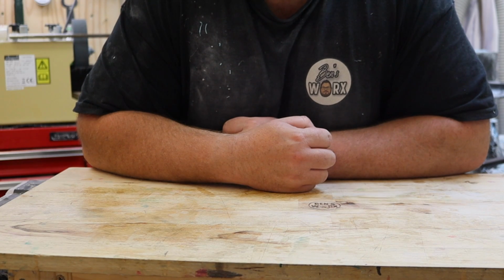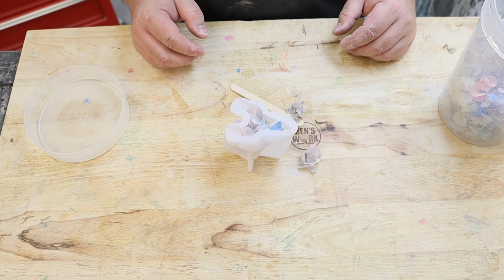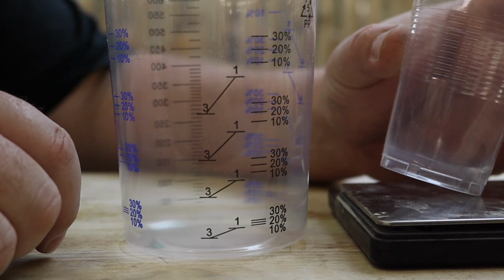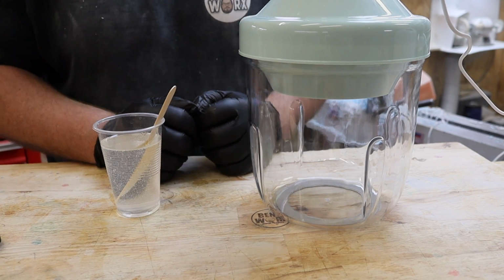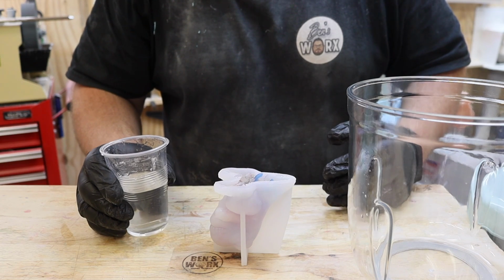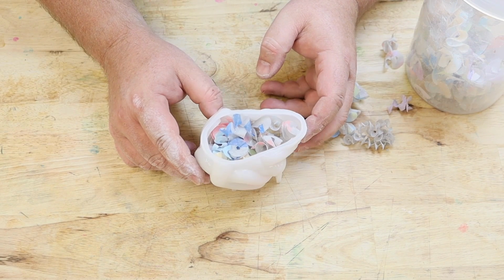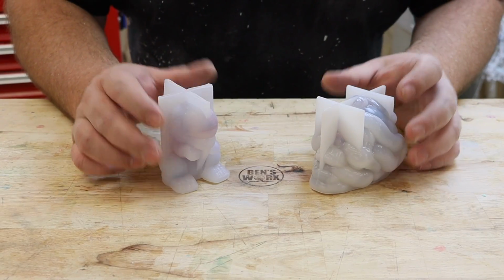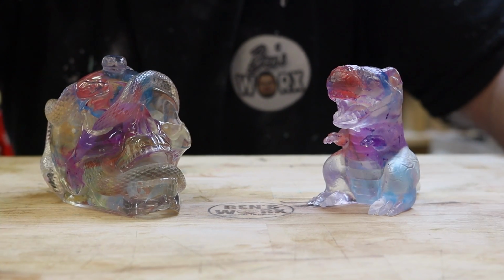Can you RECYCLE Resin?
On this episode of Ben's Worx I reuse resin shavings from the Mystery Ball

Respirator Half Mask
USB Led light with switch
Resin for printer

Want to send me something? send it to:

BENSWORX
LOGANHOLME 4129
QLD Australia